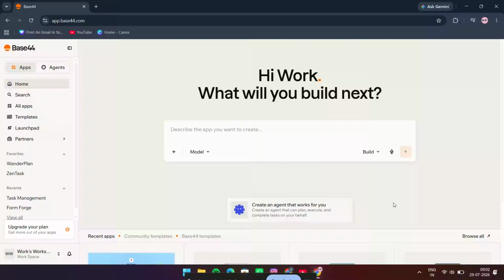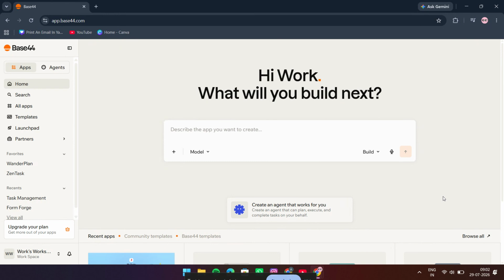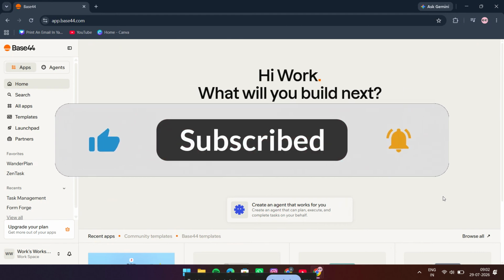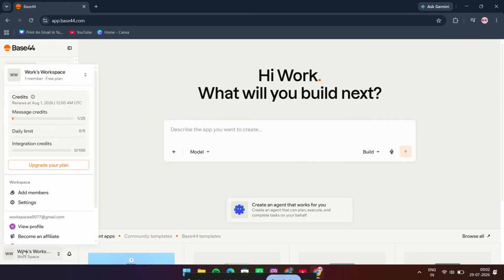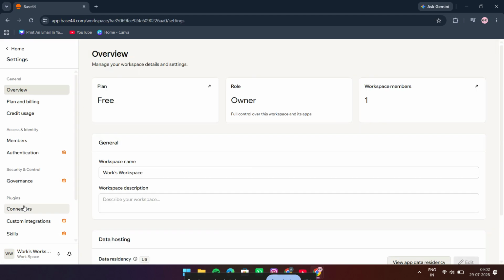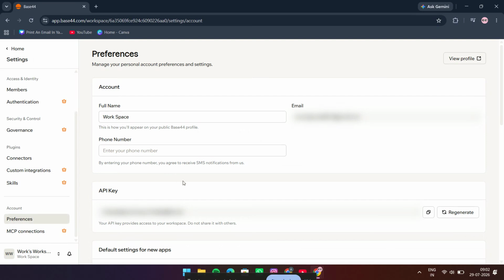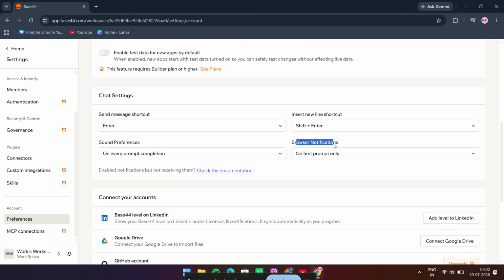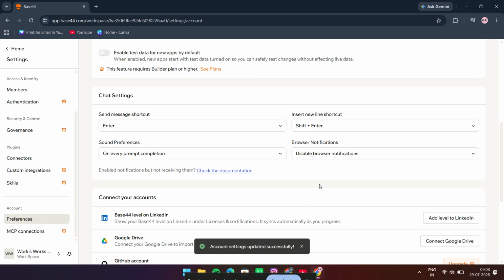How To Disable Browser Notifications In Base44 (Quick Guide)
Learn how to disable browser notifications in Base44 in just a few simple steps. This quick tutorial walks you through the settings menu so you can turn off browser alerts fast.

🕚Timestamps:
0:00 Intro
0:18 Open Profile Icon
0:28 Go To Settings
0:36 Open Preferences
0:48 Find Browser Notifications
0:58 Disable Browser Notification
1:10 Outro

✍️What You'll Learn In This Video:
• How To Disable Browser Notifications In Base44
• How To Open Base44 Settings Menu
• How To Find Preferences In Base44
• How To Turn Off Browser Alerts
• How To Use The Browser Notifications Dropdown

💡Pro Tips:
• Use the Preferences menu anytime you want to change notification behavior.
• Disable browser notifications if you want fewer distractions while working.
• Check the same setting later if you want to re-enable alerts.